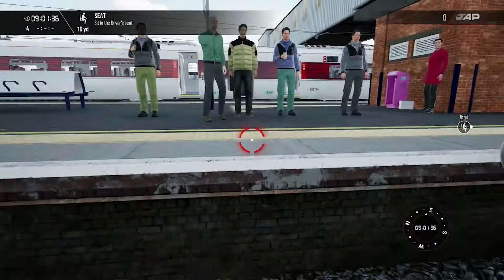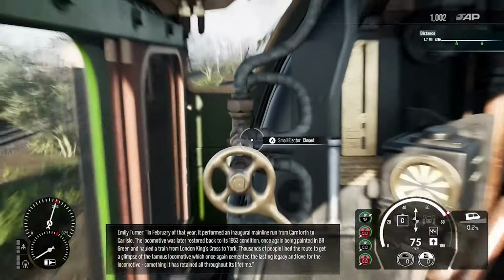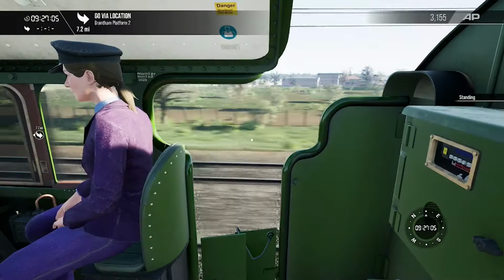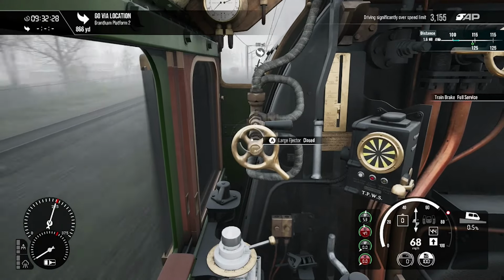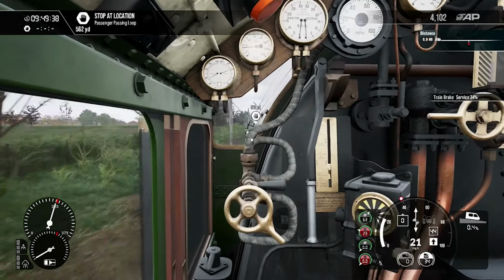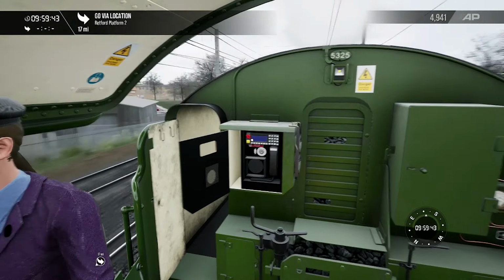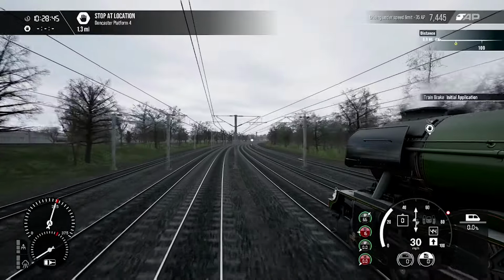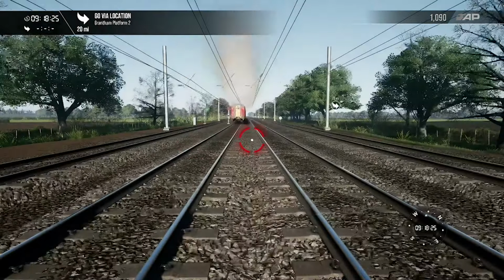Everything you need to know about Flying Scotsman | Train Sim World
Jess is back with her Xbox controller learning how to drive a 100-year-old steam locomotive in TrainSimWorld as a qualified LNER Train Driver 🚂

Hear how FlyingScotsman compares to driving a high speed Azuma train on the East Coast Main Line, with a fascinating dive into the history of the world's most famous engine and an expert tutorial from Dovetail Games.

This in-depth walkthrough of the TSW4 Fact Controller scenario is essential viewing for all Train Sim fans and ECML enthusiasts alike!

Chapters:
00:00:00 Prepare for departure
00:04:24 First impressions
00:12:29 History of Flying Scotsman
00:22:51 Exploring the footplate
00:26:34 Emergency stop
00:34:23 The passing loop
00:41:54 Back to the footplate
00:49:32 More on Flying Scotsman
00:53:50 The speed record
00:56:45 Final approach
01:05:19 Bloopers